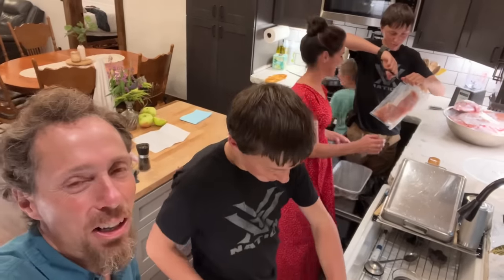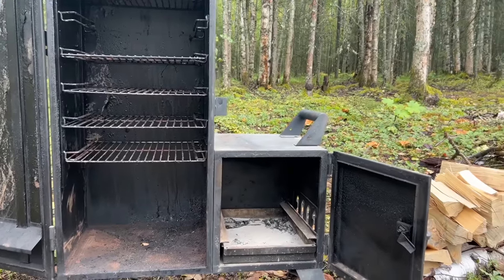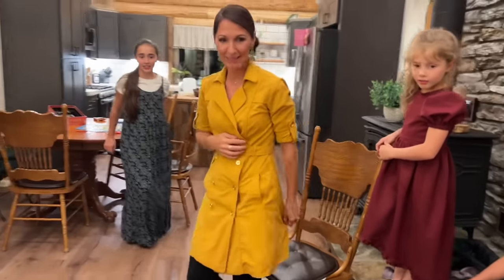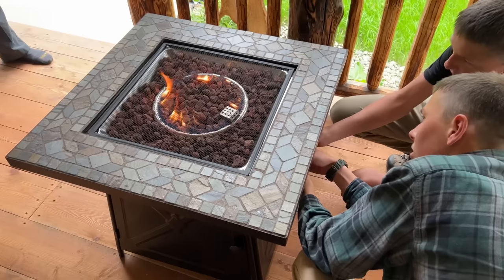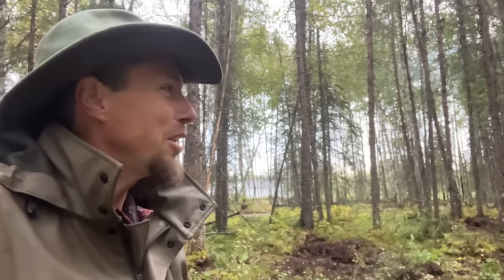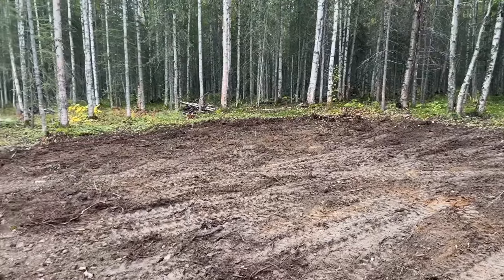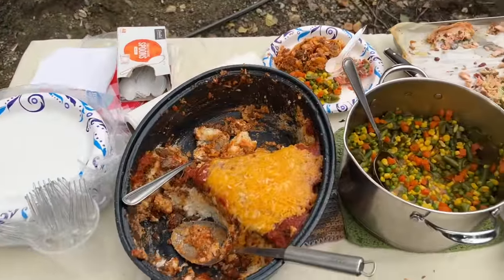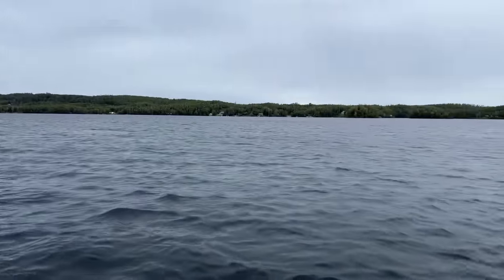Alaska Family Homestead Week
Welcome to the Joas & Priscilla Miller family. With our five children, we welcome you into a sneak peek of our lives!

On this episode you will find us doing family life. From smoking salmon, hiking, having family visit from Montana and much more, enjoy this episode! ￼

Montana Haven
7362 West Parks Highway